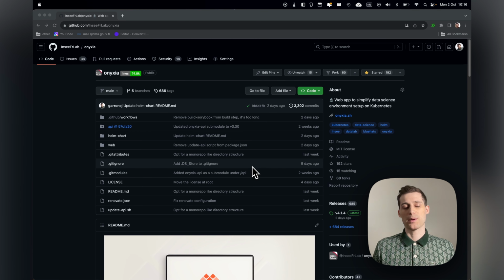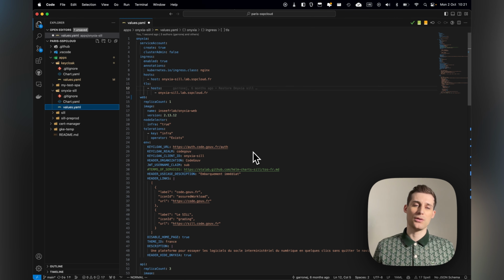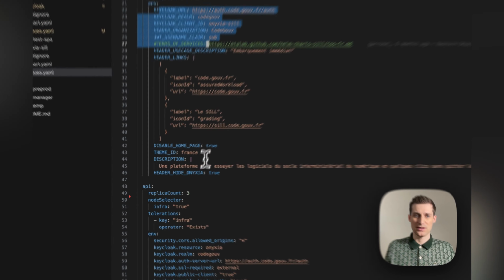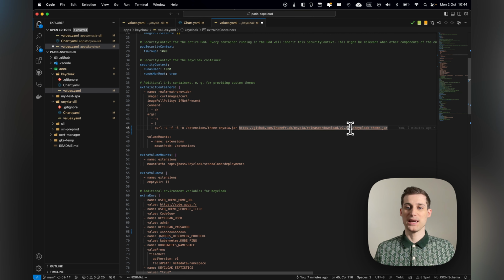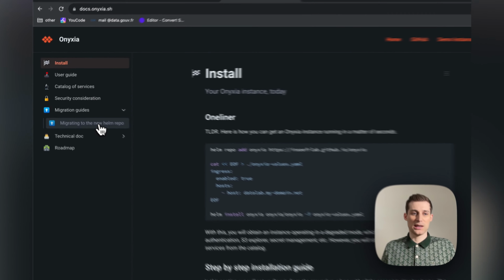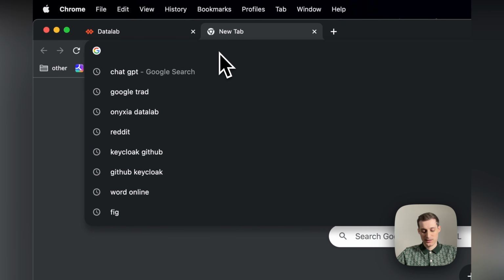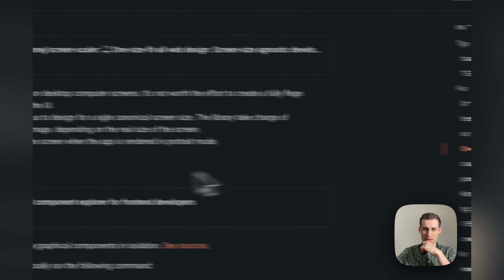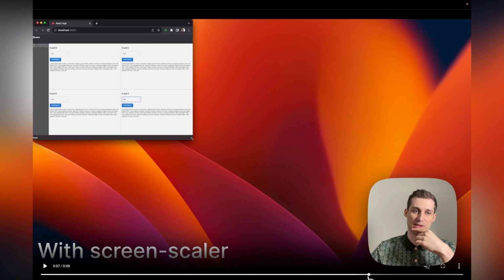Onyxia Dev Log n°2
- Enhanced our release and documentation process for Onyxia updates.
- Accessibility Update: The UI now supports zooming in and out.